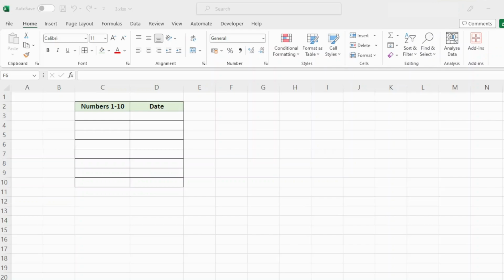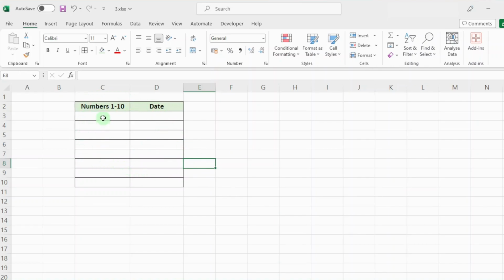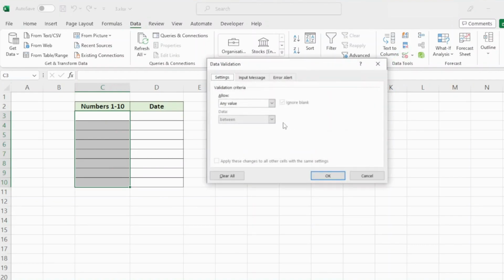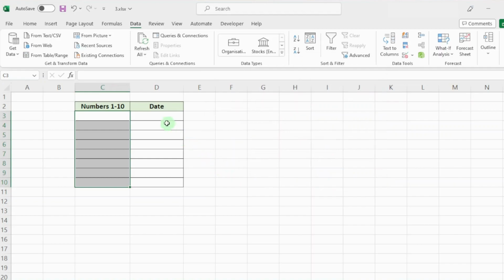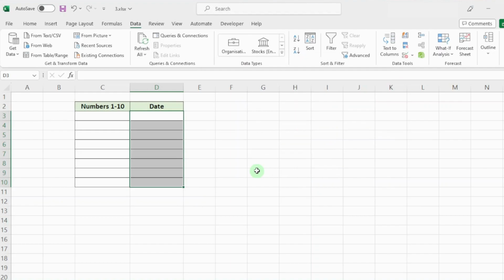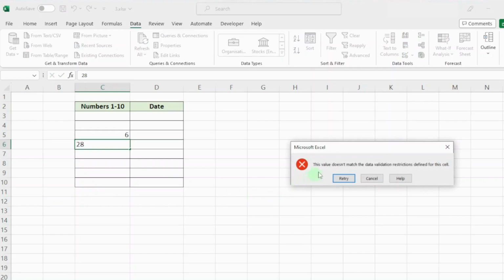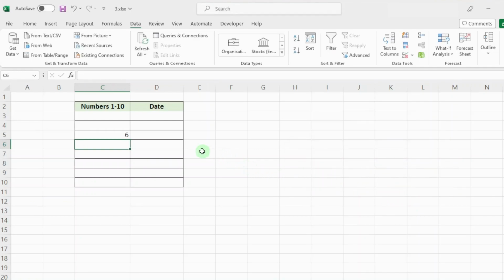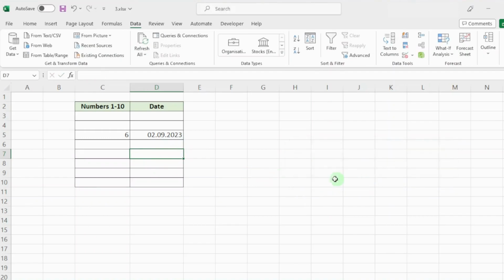How to Limit a Cell Value Entry in Excel | Microsoft Excel Tutorial (2027)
How To Set up Cell Value Entry limit is a common issue when working with excel. In this video, we'll walk you through everything you need to know to control and restrict the data that goes into your Excel or Google Sheets cells.

Are you tired of dealing with incorrect or unwanted data entries? Learn how to set specific criteria, create drop-down lists, and apply data validation rules that ensure only the right values are entered into your cells. Whether you're managing inventory, survey responses, or financial data, this guide will equip you with the knowledge to maintain data accuracy and consistency.

Join us as we demystify the process and provide real-world examples to make limiting cell value entry a breeze. No more worrying about data errors or unwanted entries. Watch now and take full control of your spreadsheet's data integrity!